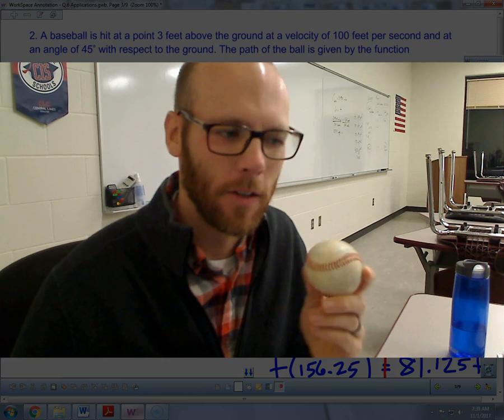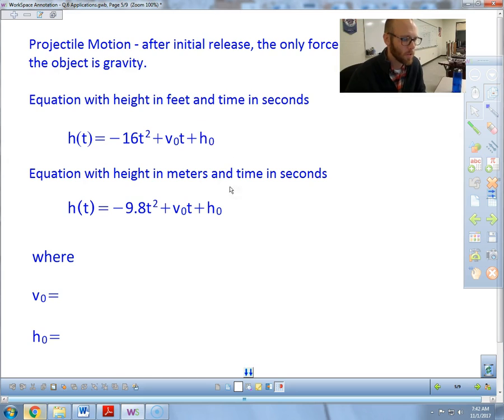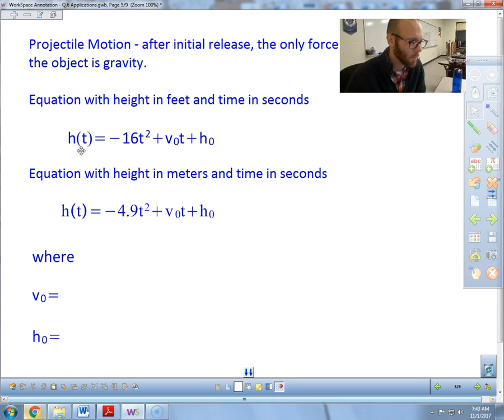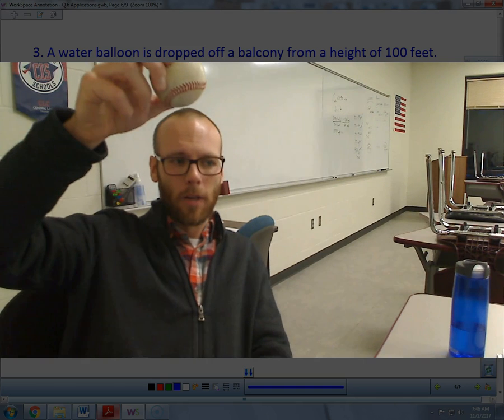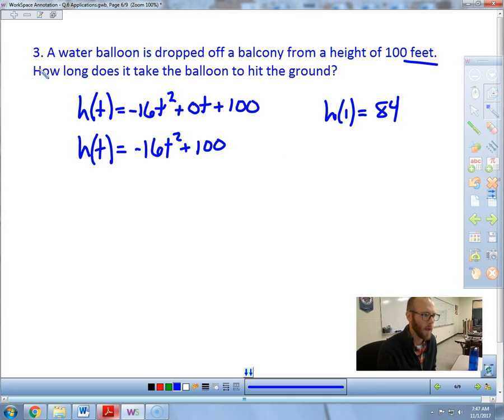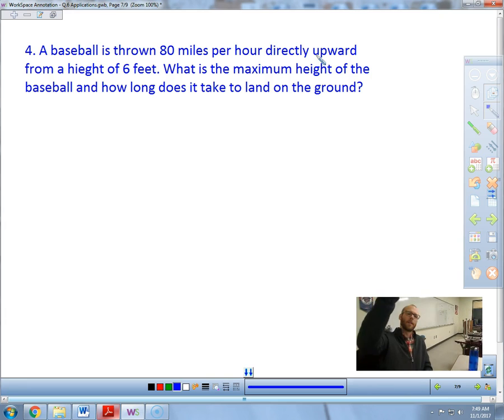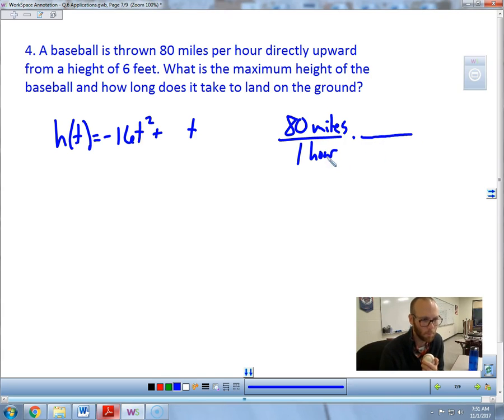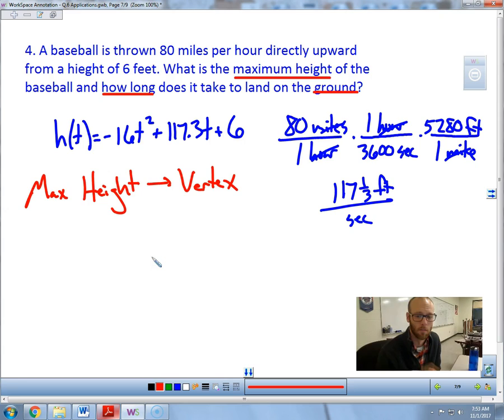BCA Q.6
Applications of Quadratics